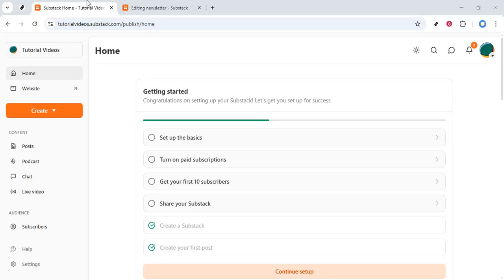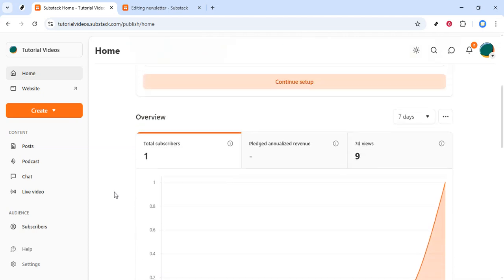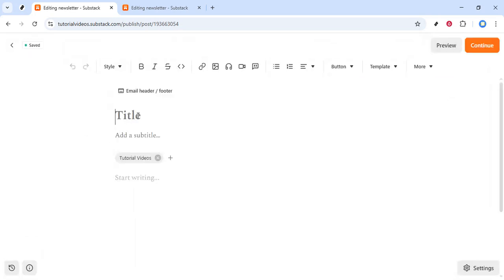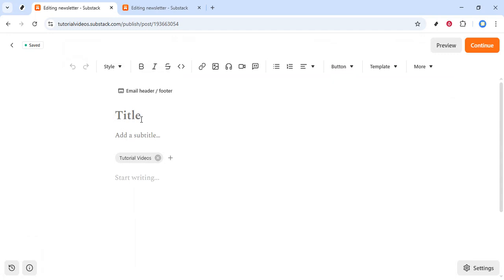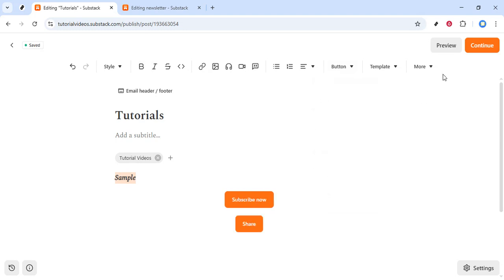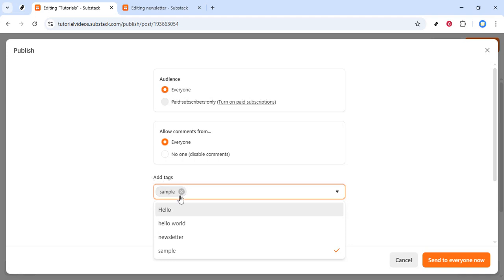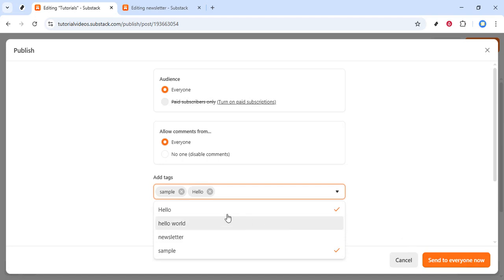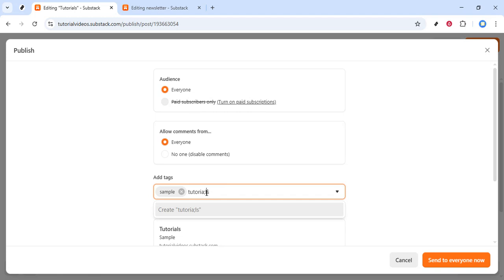How To Add Tags To Substack Posts (Simple Step)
In this video, we dive into the process of adding tags to your Substack posts efficiently. Tags are crucial for organizing your content, enhancing discoverability, and improving reader engagement. Whether you’re a beginner or looking to refine your skills, this professional tutorial covers everything you need to know about utilizing tags effectively within your Substack posts.

By the end of this video, you will understand the importance of tags and how to implement them to improve your posts’ visibility. Watch till the end to ensure you master this essential feature and elevate your Substack experience!